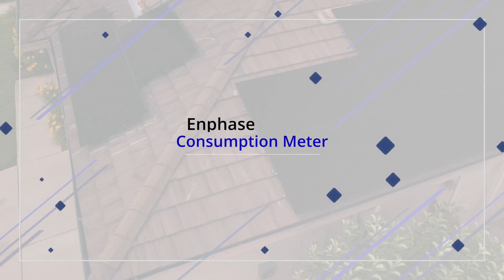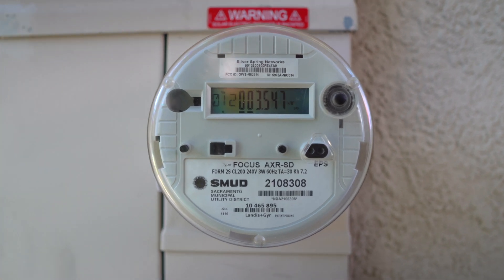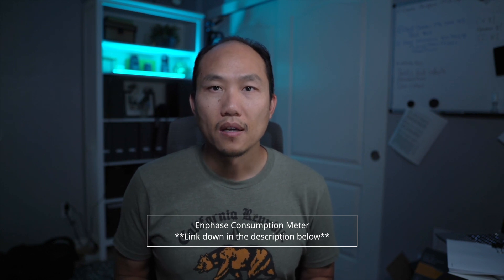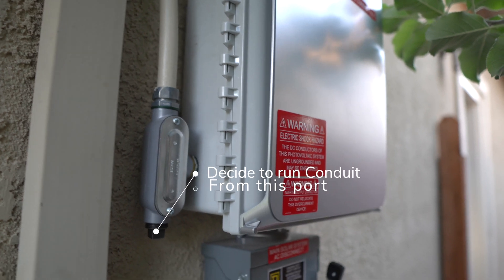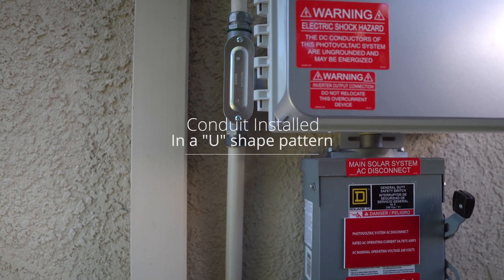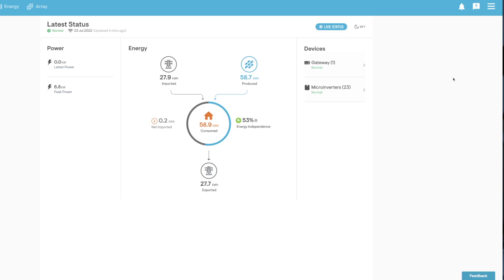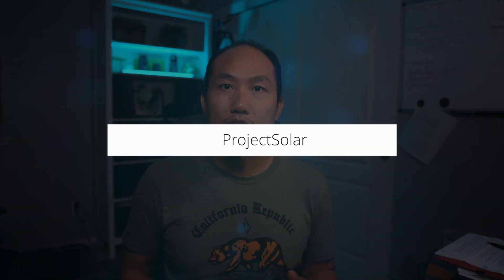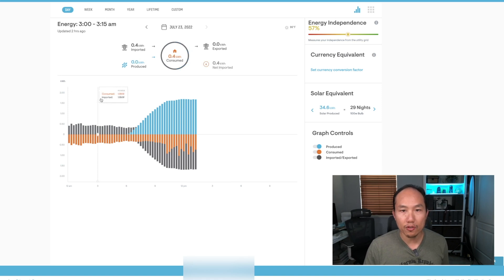Enphase Consumption Meter - Why you need it for your Solar Installation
In this video, I explain why the Consumption Meter is needed when installing a Solar System.  If you plan to get a solar system installed or if you already have the solar system installed and you don't have a consumption meter then you should probably get one installed.

I may make a commission when you click on the link below however there's no additional cost to you. Cheers

**Get your Enphast Consumption Meter here: (you will need two units)